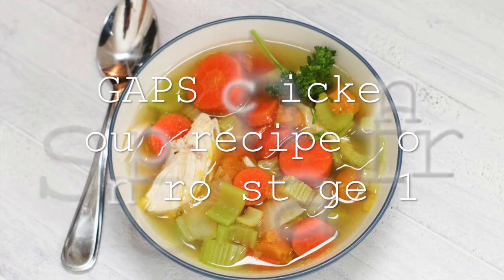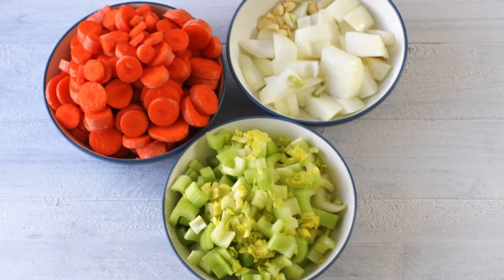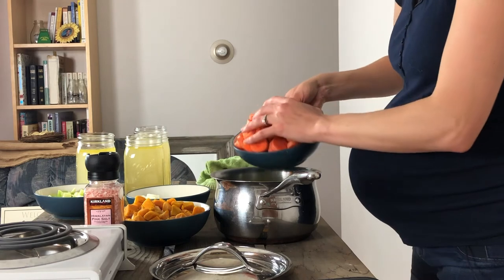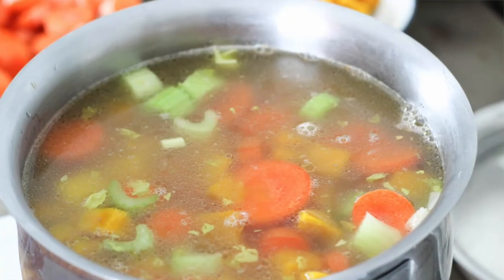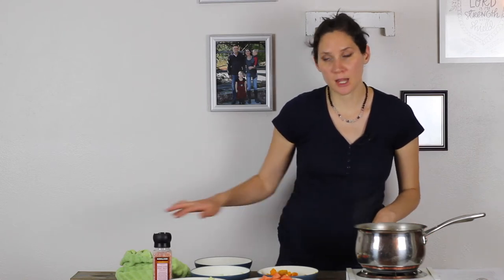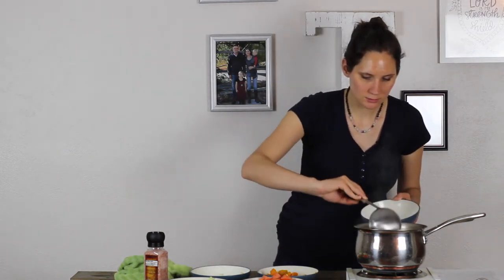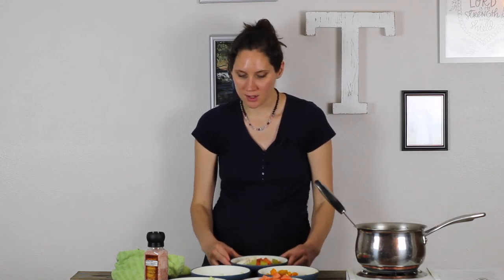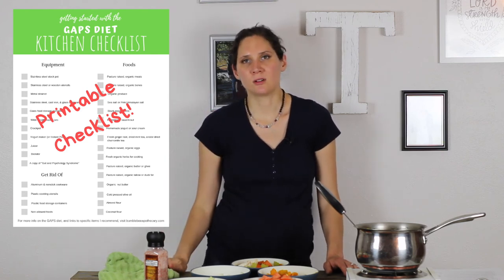GAPS Chicken Soup | GAPS DIET RECIPES STAGE 1 | Bumblebee Apothecary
GAPS CHICKEN SOUP | GAPS DIET RECIPES STAGE 1 // This simple, delicious chicken soup recipe is gentle and nourishing, and is the perfect meal on the very first stages of the GAPS introduction diet.

NOTE: Since making this video I've learned that celery is not recommended on GAPS intro, even when cooked, because it is too fibrous. It is okay to use on full GAPS, though.

🐝 SHOP THIS VIDEO:
Grab your own copy of the GAPS diet book, “Gut and Psychology Syndrome

🐝 GAPS Chicken Soup Directions:
Ingredients:
* Chopped onion
* Chopped garlic
* Chopped carrots
* Peeled and diced winter squash
* Shredded or diced cooked chicken
* Meat stock
* Salt

Instructions:
1. Put onion, garlic, and carrots into soup pot.
2. Add enough meat stock to cover vegetables.
3. Bring to a boil, then reduce to a simmer.
4. Cook until vegetables are very soft, around 30 minutes.
5. Add salt to taste.
6. Add cooked chicken and heat through.
7. Serve and enjoy.

-Marisa 🐝